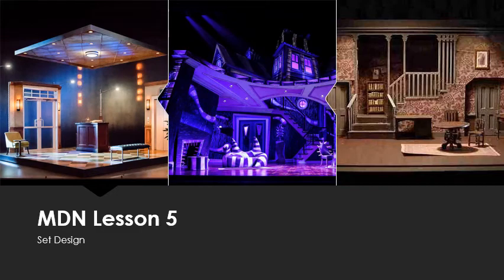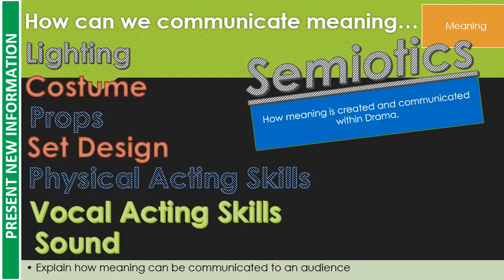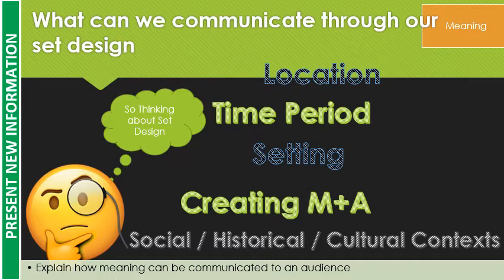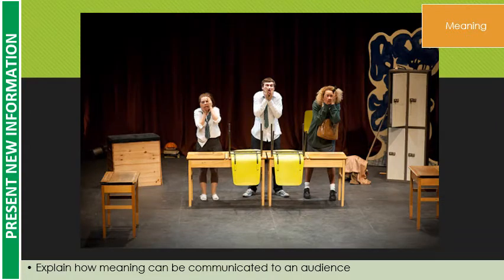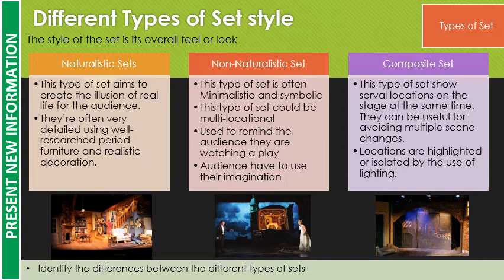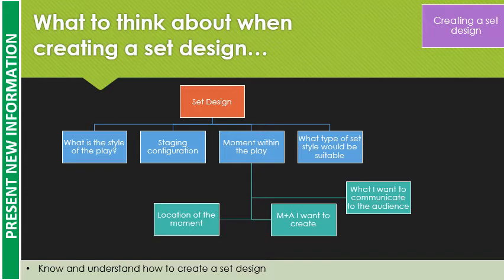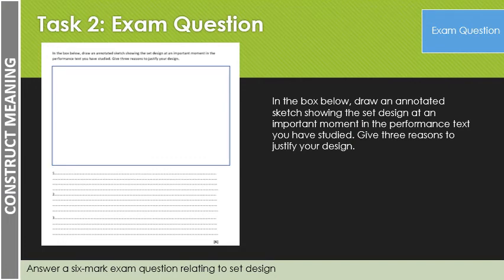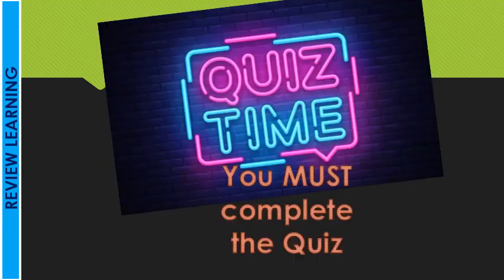Lesson 5 Set Design & Exam Question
Lesson covering the basics of set design